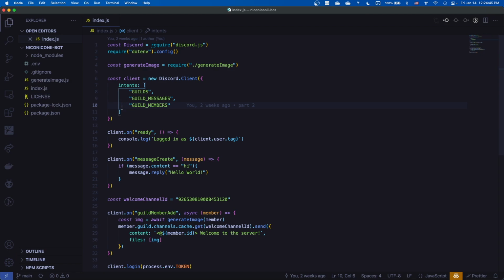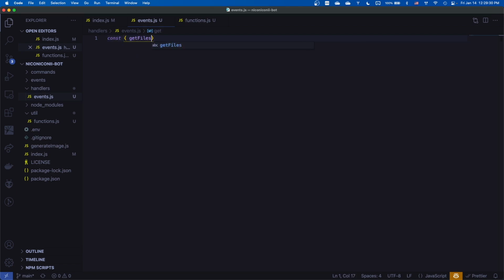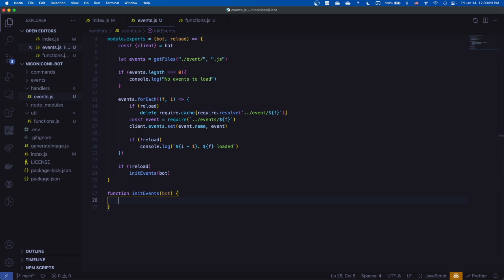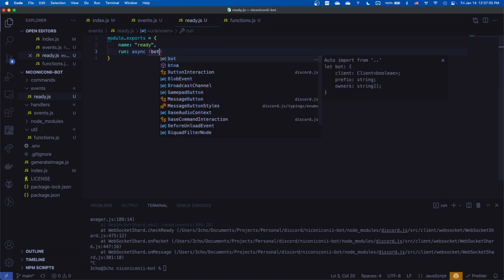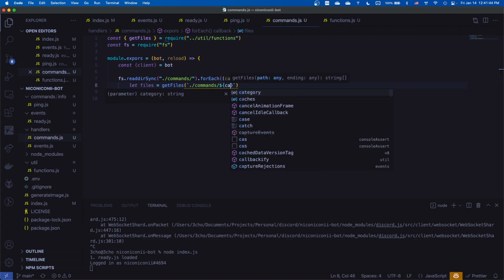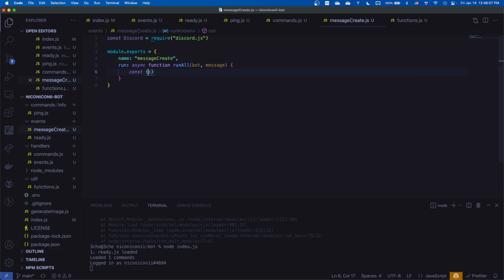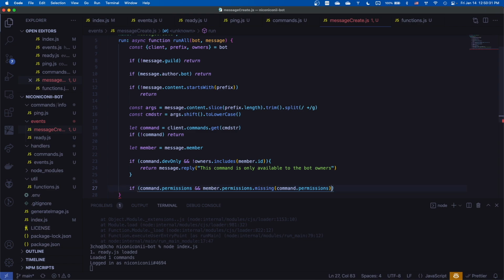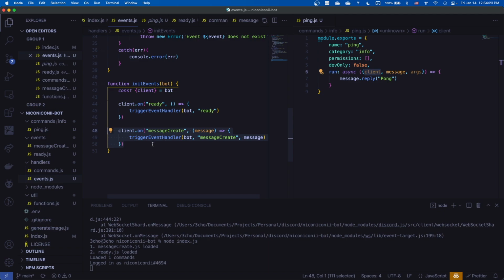Discord Bot Tutorial for Beginners 2022 • Part 3 • Command & event handlers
A continuation of the tutorial series, I show you how to create a command and event handler!

I've made a discord server for my channel and support! Come check it out

(the cheatsheet I was referencing to is old an outdated now :c)

Code your own discord bot. top 10 best discord bots. Code a discord bot with python. discord bots introduction. Top 5 discord bots. coding my own discord bot. how to make a discord bot. Discord JS v13. Can Github Copilot make a Discord Bot? Free bot. How to setup and use.